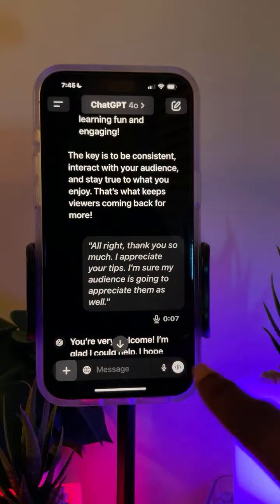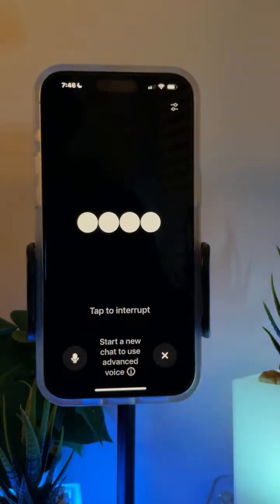Chat GPT 4o Plus Chat